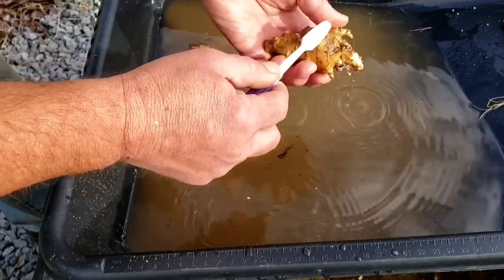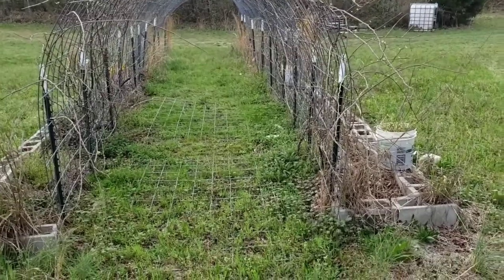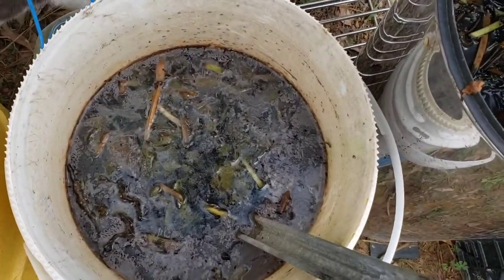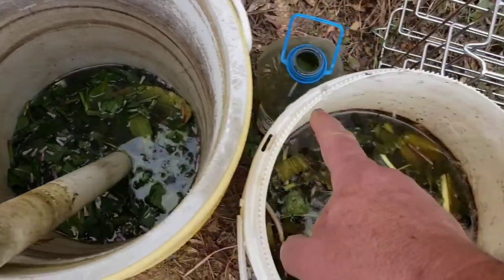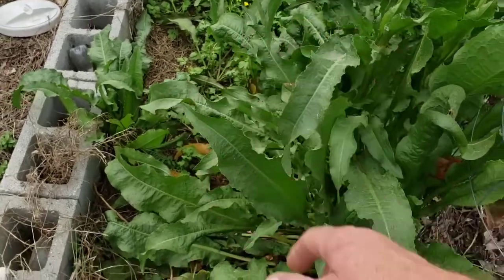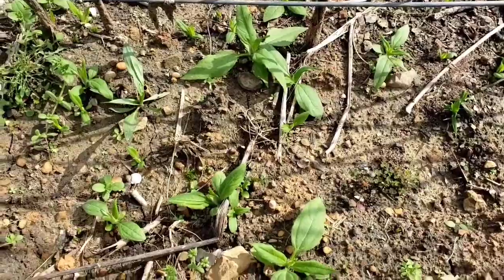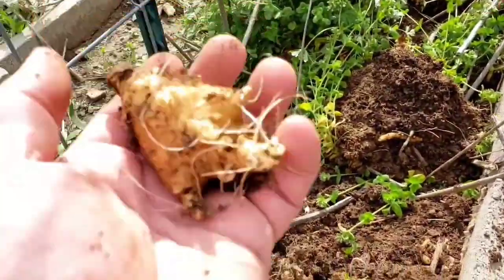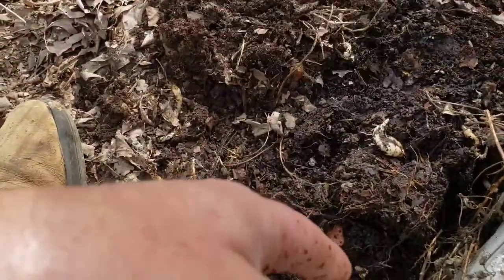The First Day of Spring! - First Road Trip to a Families Private Gardens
It has taken a few days to get this uploaded.
   I will have one more video to tell the story of the Special Bronze Muscadines later. Carlos Variety was still kind of rare when the family first acquired them and it's almost a Grapes of Wrath kind of story on how they are still here on their place.
   This video does not do justice to the family's story of their place. Future videos from there will tell more of the tale.
Buckle up.